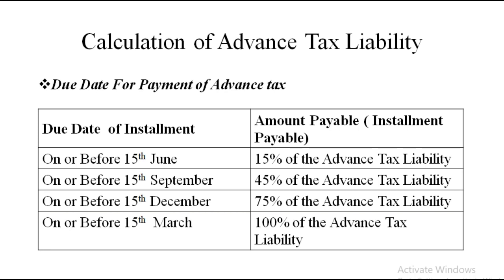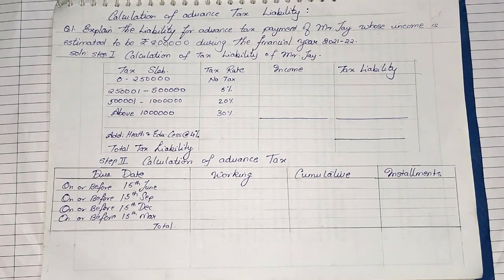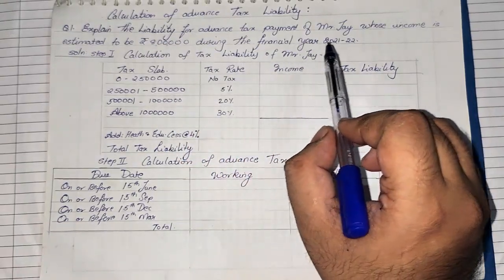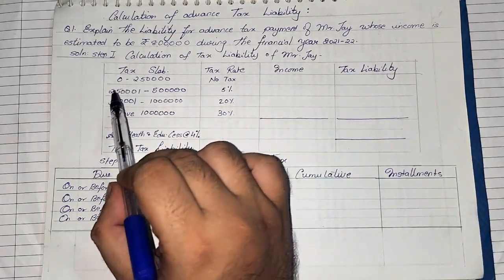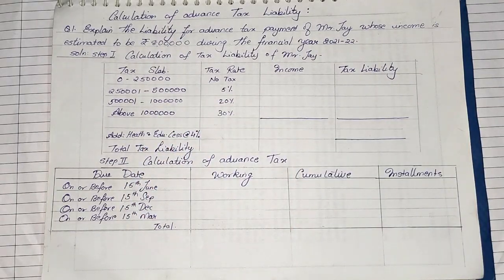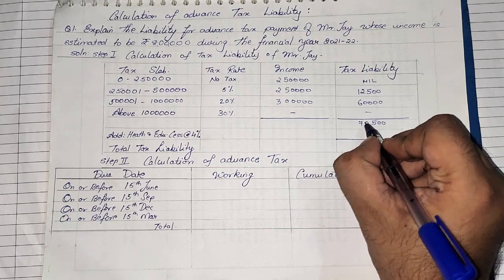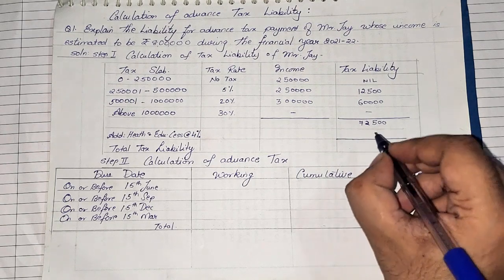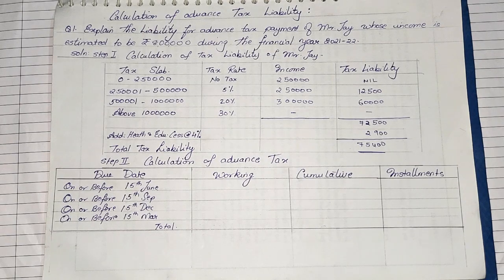Wealth Management | Calculation of Advance Liability|TYBMS -By Dr.Mihir Shah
This video talks about Solving Calculation of Advance Liability  under the subject Wealth Management . This is a must subject for TYBMS